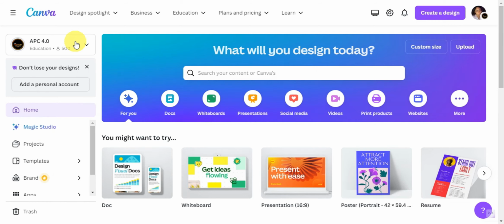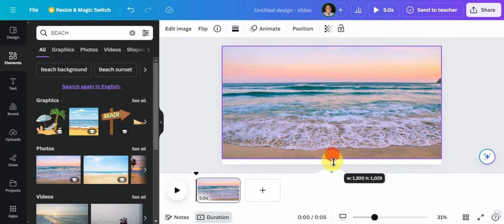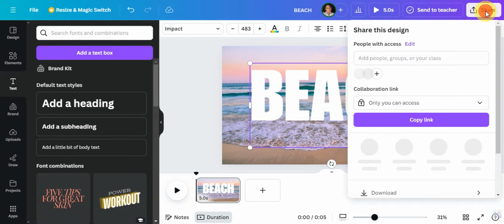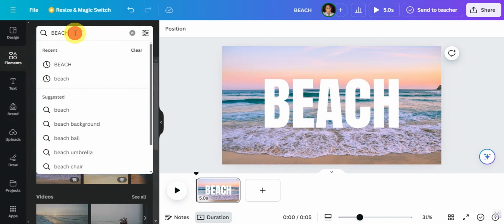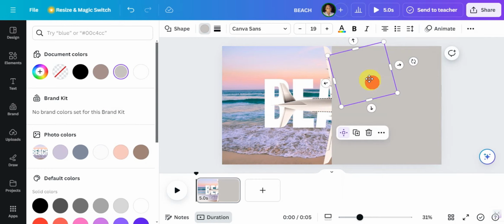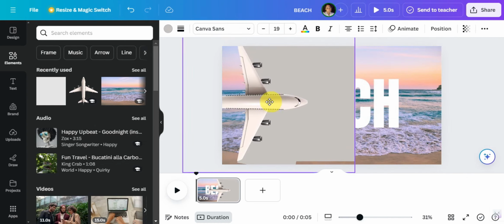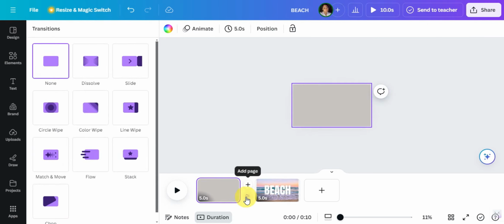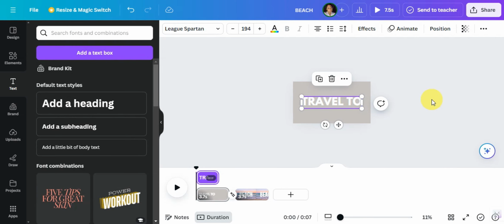How To Make An Easy Canva Travel Intro Animation Using Text Reveal Effect | Canva Tutorial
Unlock the secrets of crafting an eye-catching Travel Intro Animation with our step-by-step tutorial! Dive into the world of text reveal effects in Canva, as we demonstrate how to breathe life into your travel videos effortlessly. From mesmerizing transitions to dynamic typography, learn the tricks of the trade to elevate your content and captivate your audience. Join us as we explore the power of animation in storytelling and transform your travel footage into unforgettable journeys.